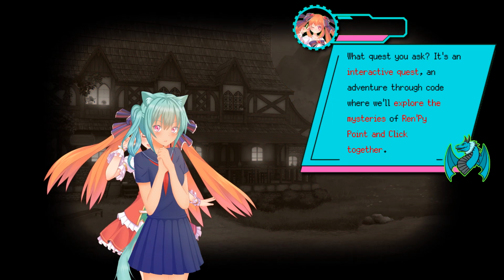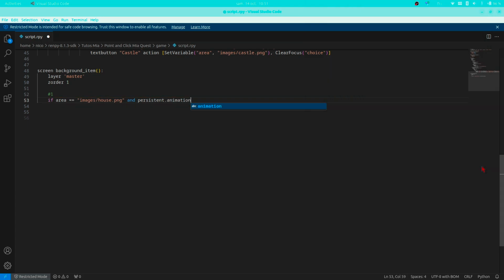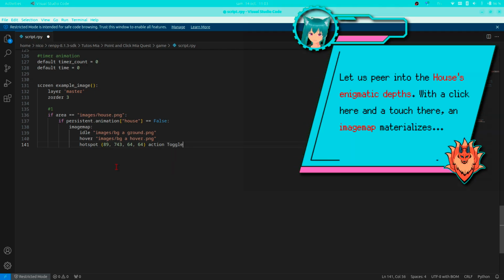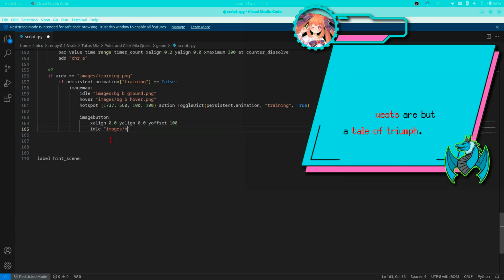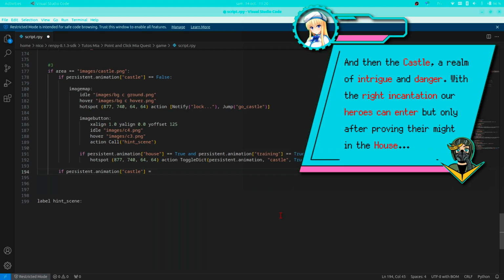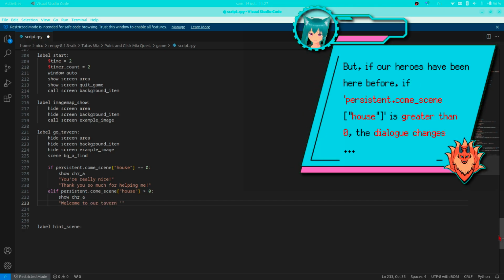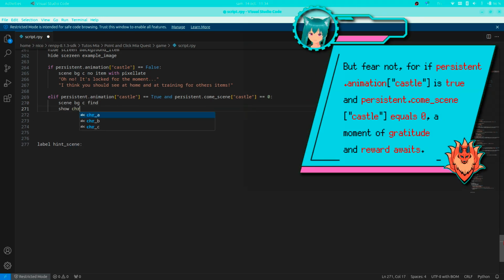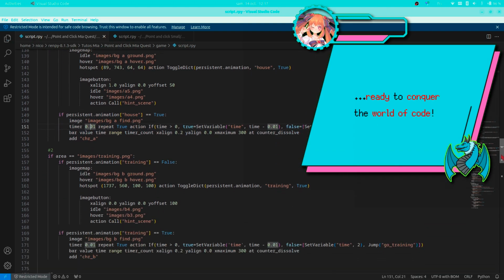Creating a Point and Click Game with Ren'Py: Complete Tutorial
🎮 ~Embark on an epic coding quest in the world of Ren'Py! In this comprehensive tutorial, uncover the magic behind creating a point-and-click game from the ground up. You'll learn not just the code, but the art of crafting interactive stories that resonate. (⌯’▾’⌯) ∫

🔍 Quest Objectives:

    Initialize your Ren'Py project and establish your workspace
    Design immersive interactive areas with imagemaps
    Animate your characters and scenes for dynamic storytelling
    Create hidden treasures and intricate puzzles for your players
    Manage game progression and variables seamlessly
    Provide players with clever hints to enhance gameplay
    Conclude with a polished, thoroughly tested game

📜 Journey through the code and creativity landscapes, and acquire the skills to make your game design aspirations a reality.

💬~Join the conversation! Share your own coding triumphs and creations in the comments. Let's forge a path through the expansive universe of Ren'Py together!

Credits:

Musics:
KarugamoBGM
Trial & Error

Characters:
PochiPochiHouse06
NoranekoGames

🙌 A special thanks to everyone supporting this channel! Your trust fuels this quest. ~Meoww!

Discover with Mia - @MiaCodeExpedition